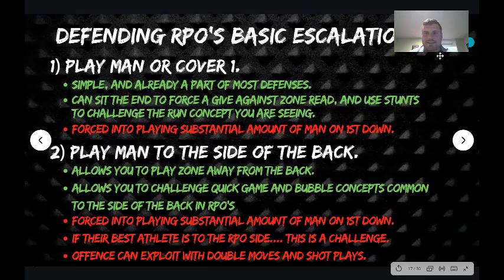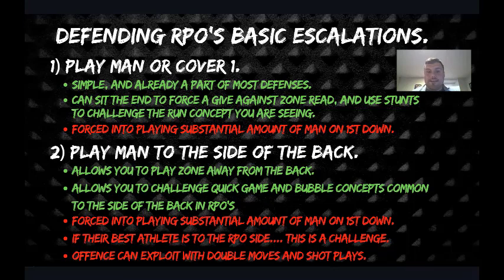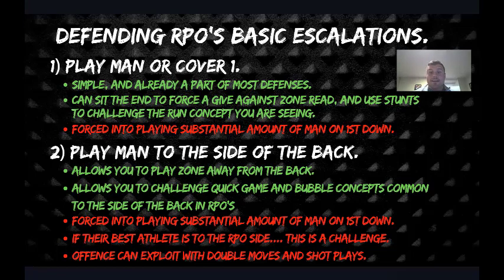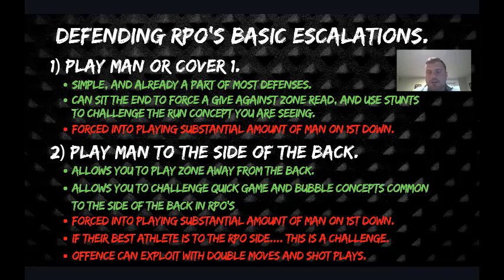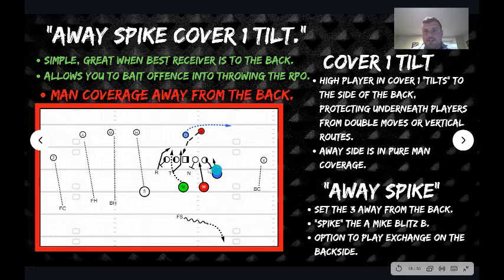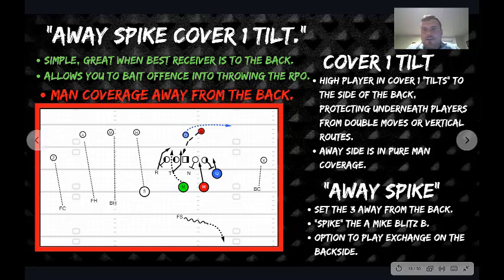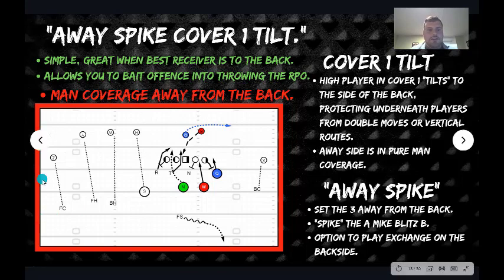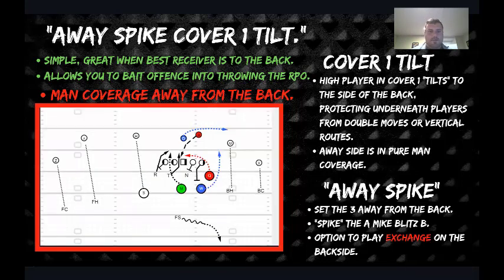Defending RPO's with MAN COVERAGE Variations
In this section we go over simple tools defenses can use to take defenders out of conflict, by playing variations of man coverage. We break down multiple fronts and stunts that can help Defend modern RPO's.